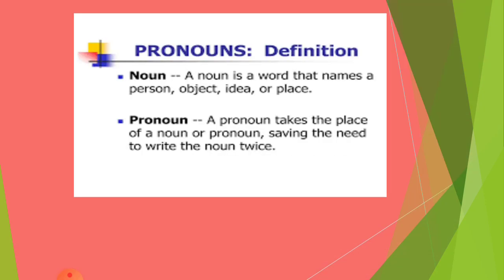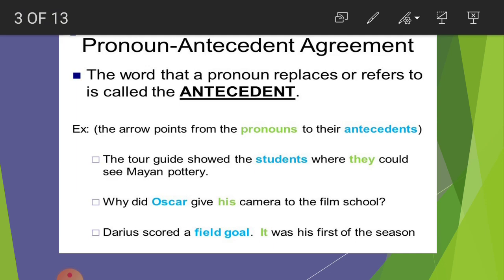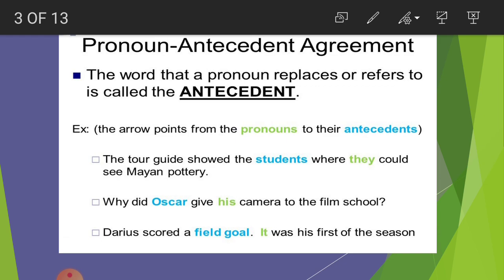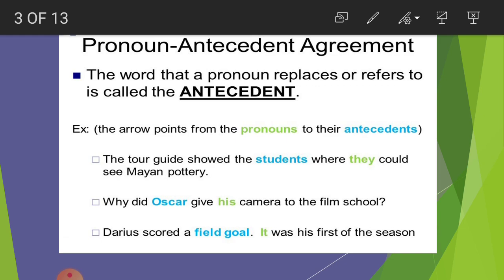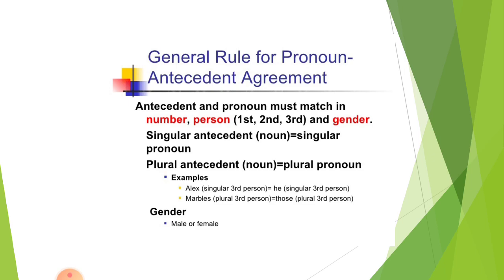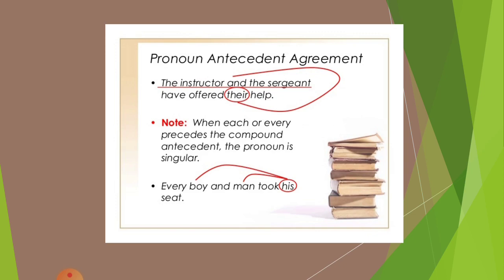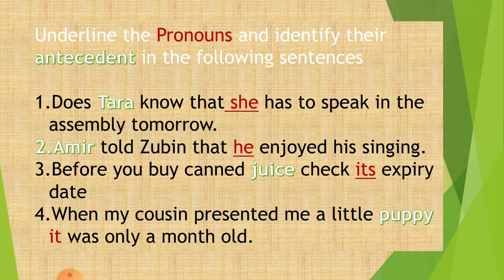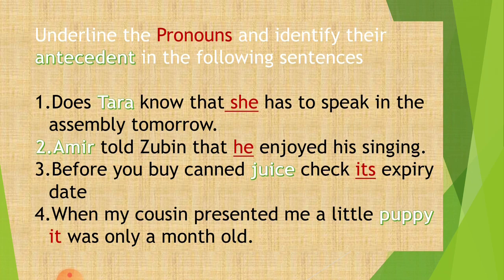Pronoun and its Antecedent